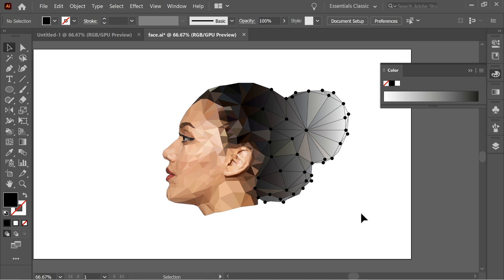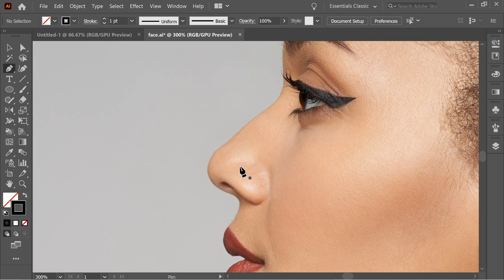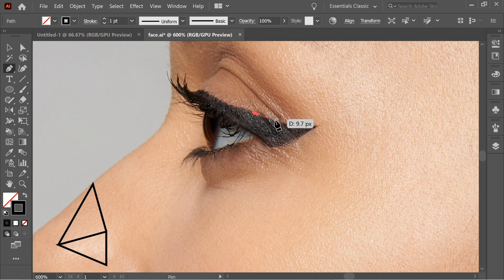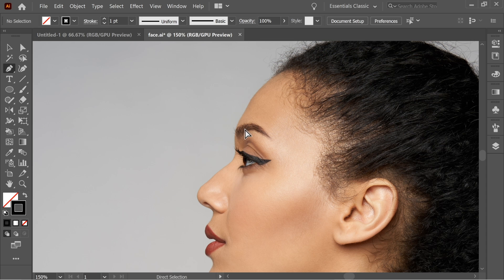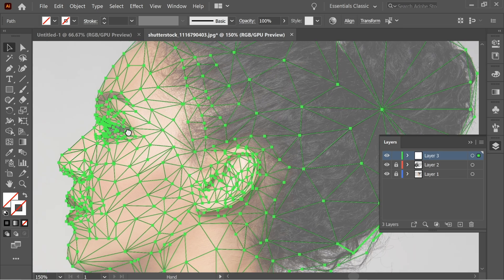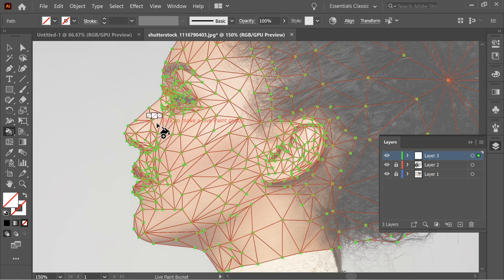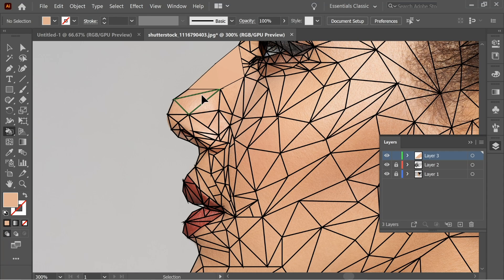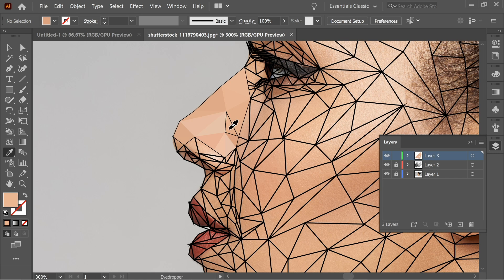Geometric Face Vector Art | Adobe Illustrator Art Drawing Tutorials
Vector art using Adobe Illustrator Tutorial on how to create a very cool looking Geometric Art Illustration. This Channel offers The best and the clearest illustrator Vector art and photoshop free tutorials teaching the most trending Photoshop and illustrator effects , Make sure you check the channel and if you enjoyed the Videos especially our array of vector art Videos, please support our channel by Subscribing so you get acces to all my Graphic Design Tutorials

⏩ Chapters:
Intro: (0:00)
Editing: (0:13)
Result: (10:10)